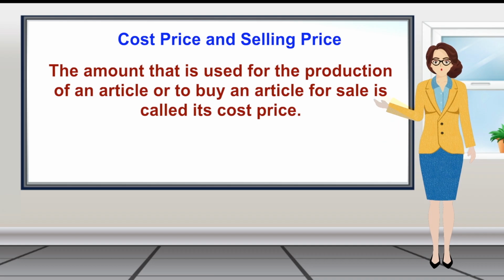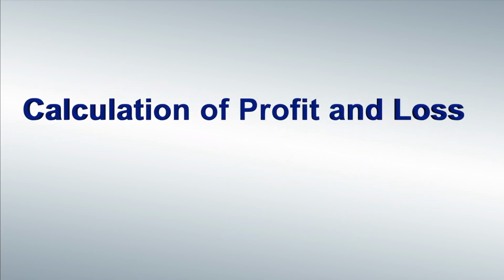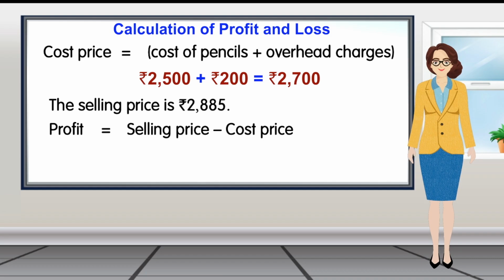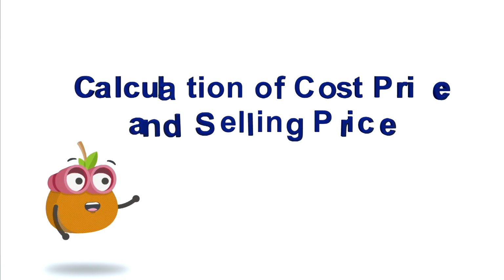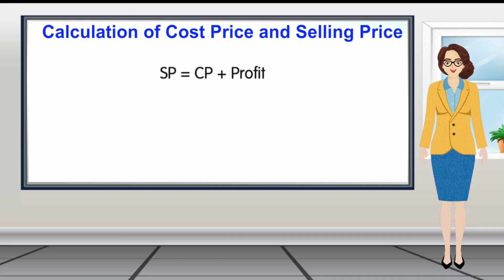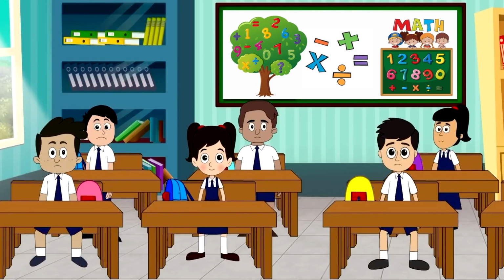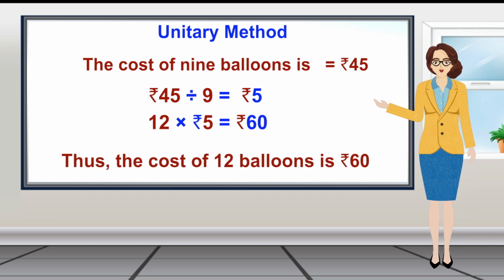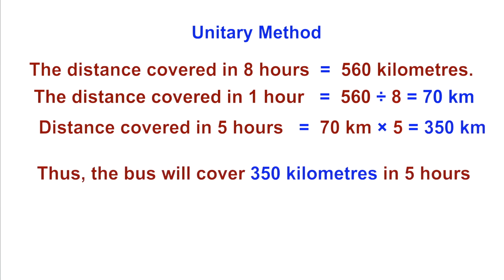G5 Maths Ch 11